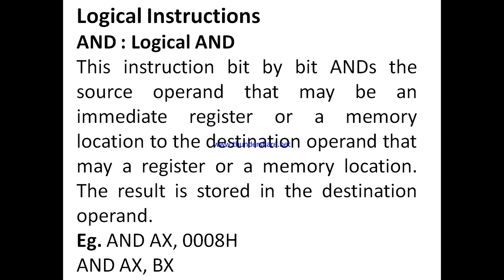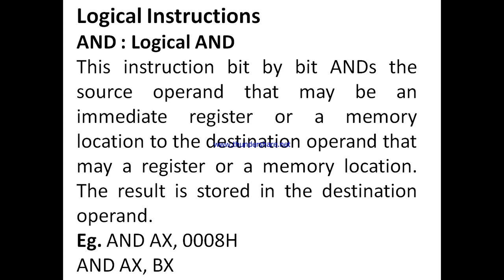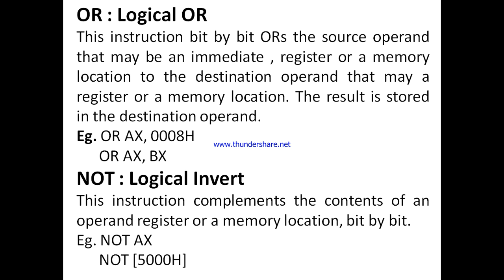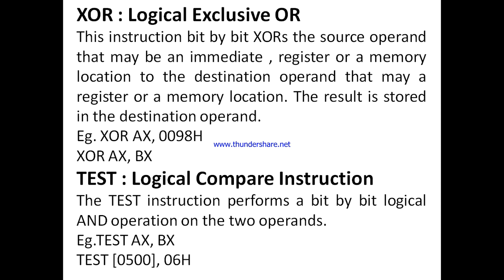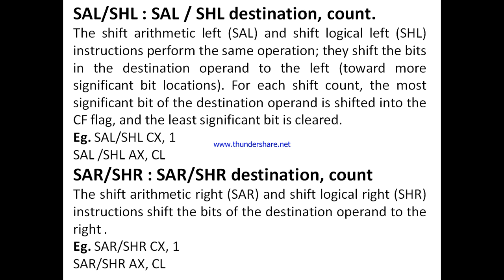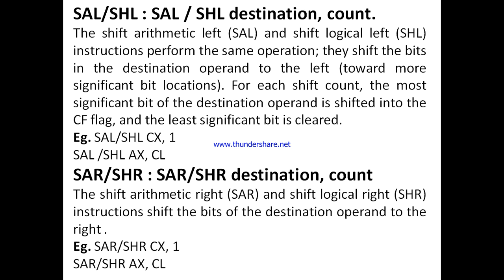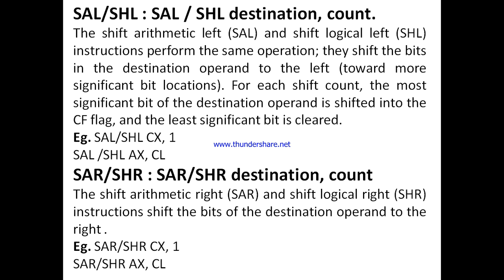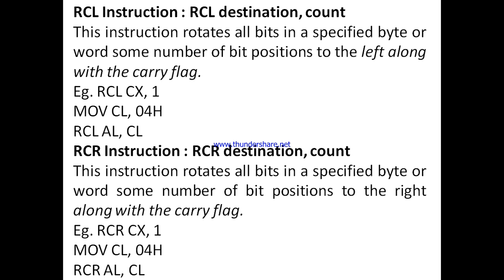Chapter 3 - Logical Instructions of 8086 Microprocessor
Logical Instructions of 8086 Microprocessor